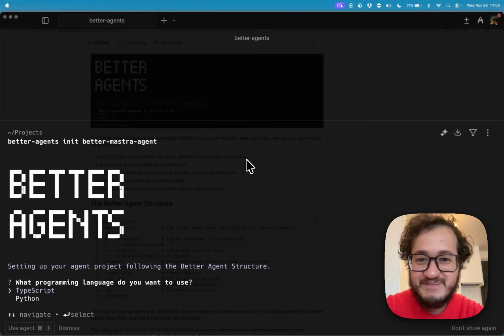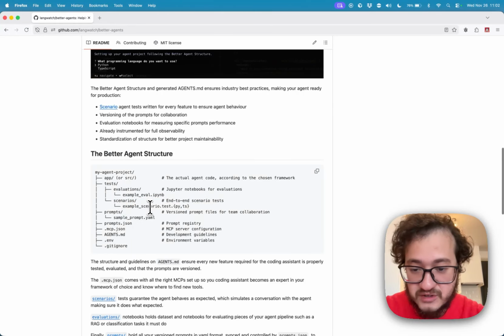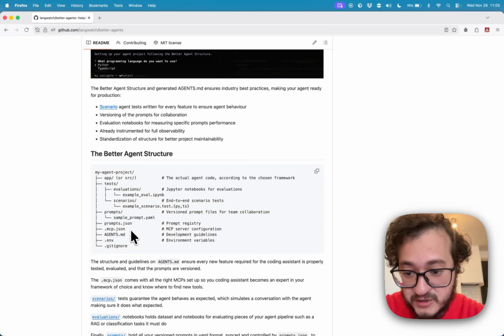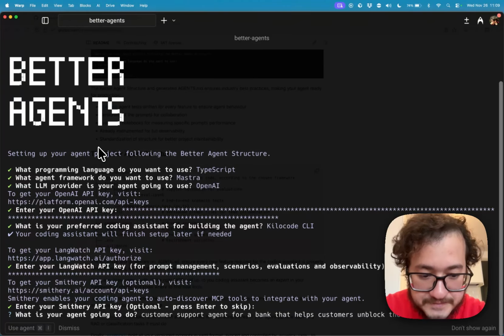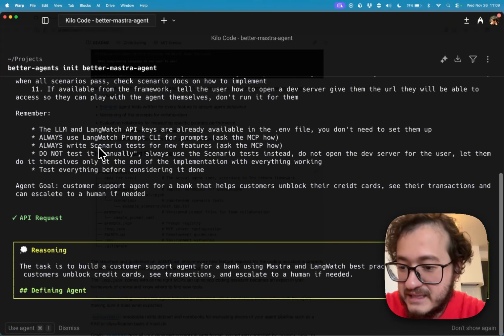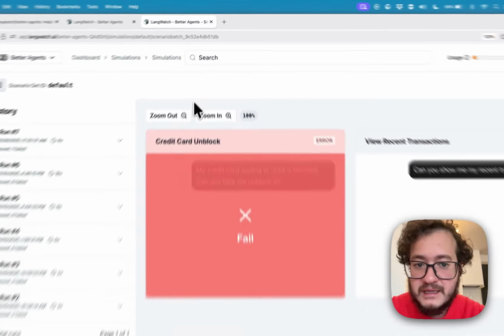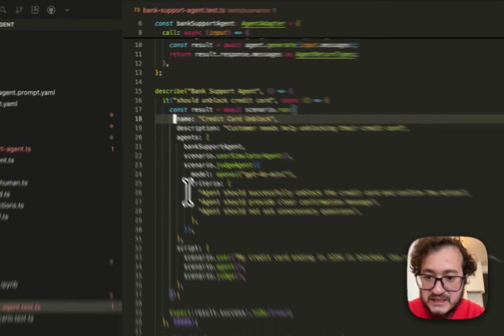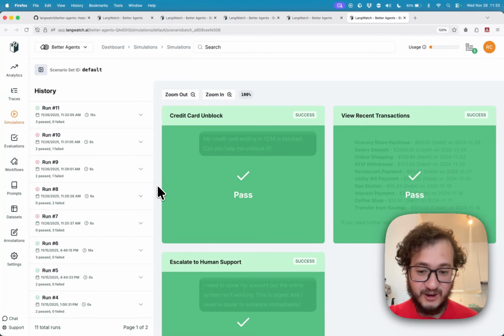Better Agents CLI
Better Agents CLI brings AI agent testing, evaluations, and structure to any framework — helping teams build reliable, production-ready agents.